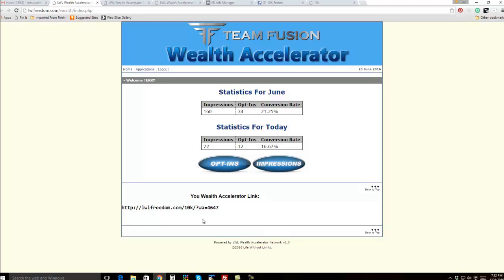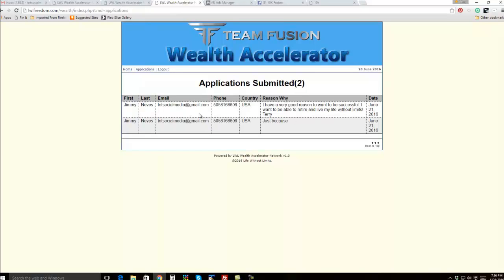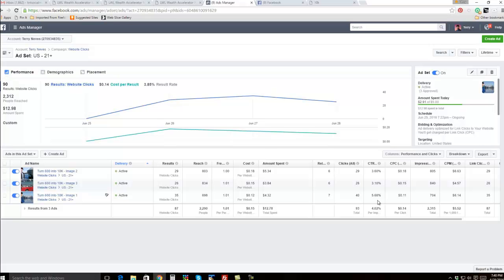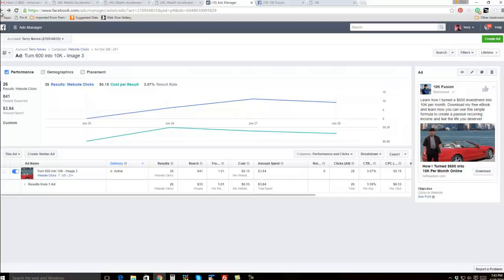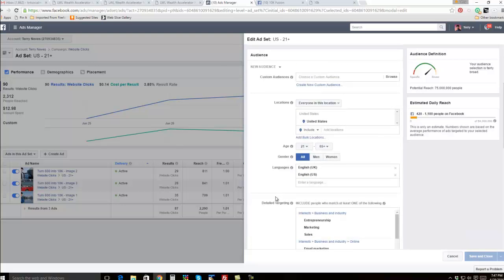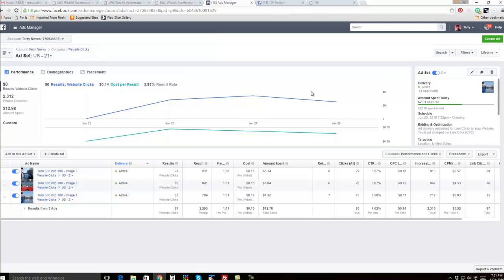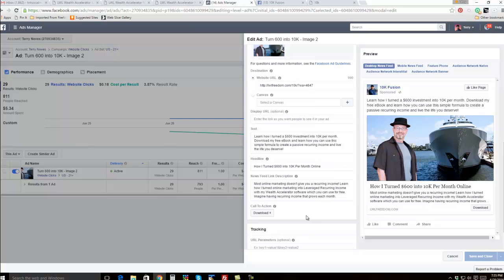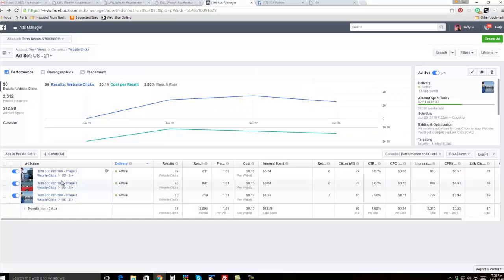Wealth Accelerator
Intro to Wealth Accelerator and how to advertise on Facebook.